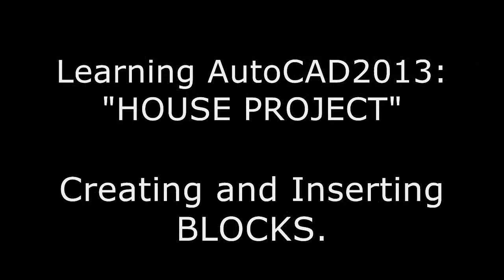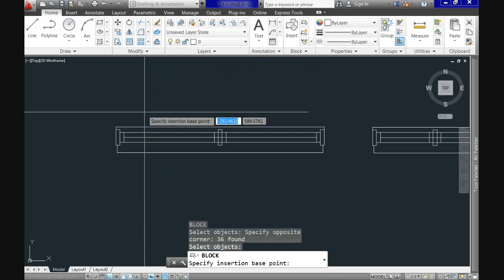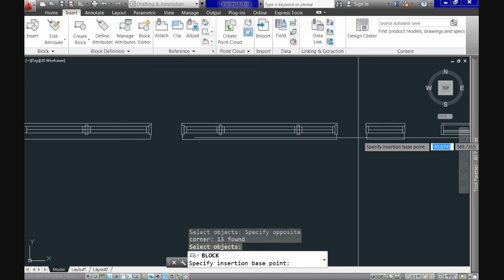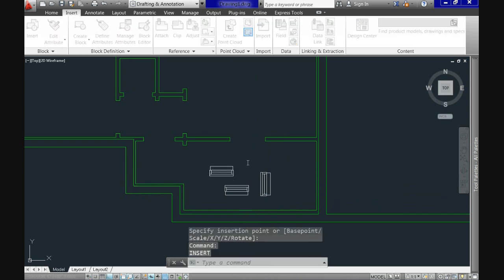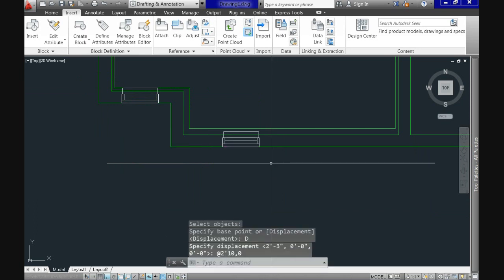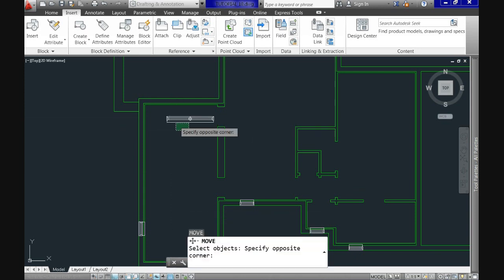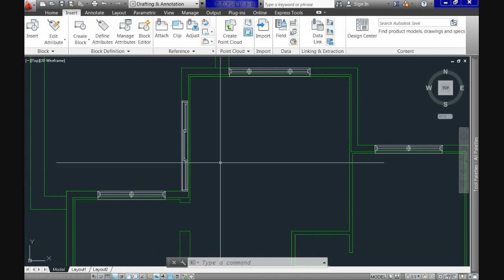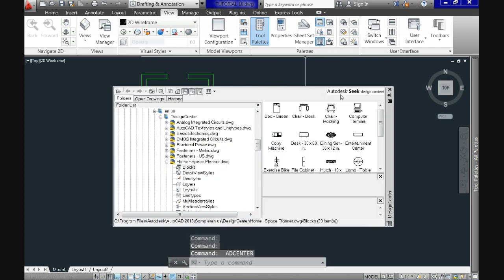Learning AutoCAD 2013 tutorial 10: Creating and Using Blocks.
In this AutoCAD 2013 tutorial you will learn how to create, insert and use blocks. Learn to draw and practice with this exercise which includes entering blocks in the layout of a floor plan step by step. This tutorial is a key step in the completion of a House Project from scratch to 3D. By the end of this video you will feel comfortable creating, using the properties and inserting blocks in autocad.